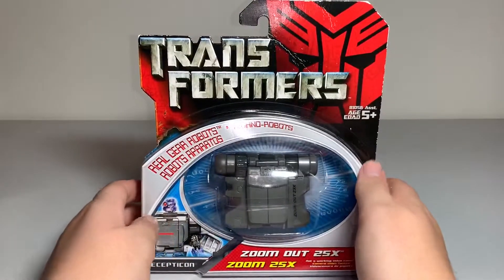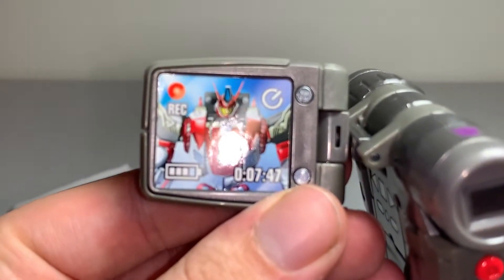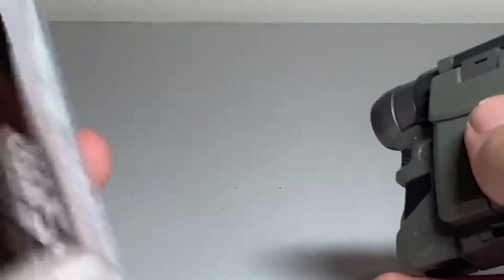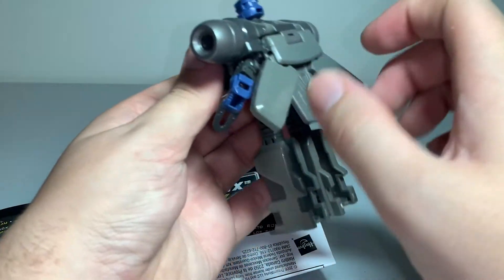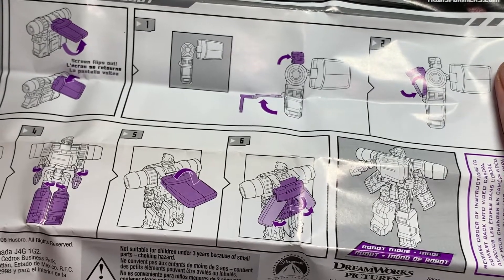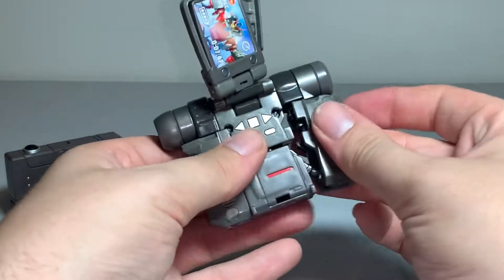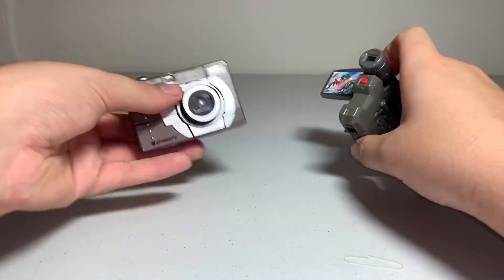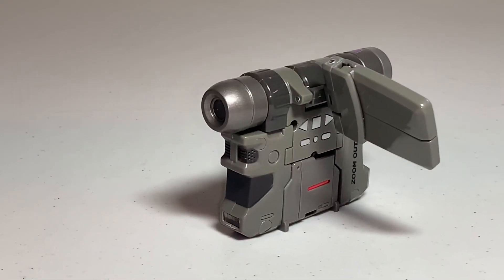Transformers *REAL GEAR ROBOTS* : Zoom Out 25x Unboxing/Tutorial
Today I open up another one the Transformers from the “Real Gear Robots” line, Zoom Out 25x. Let’s take him out and see what he’s about.

Description